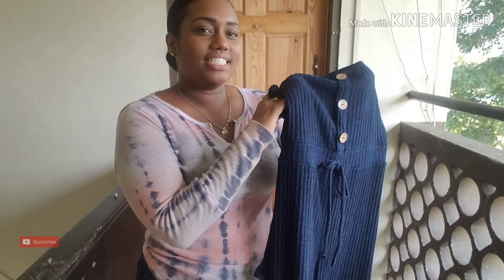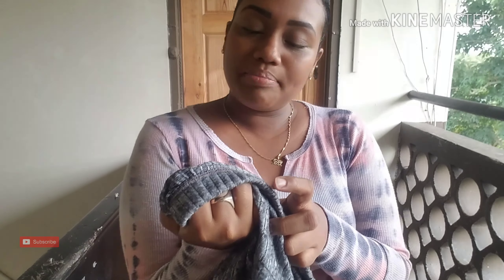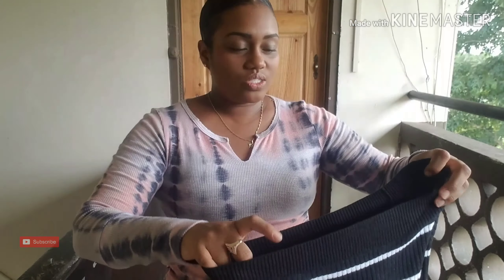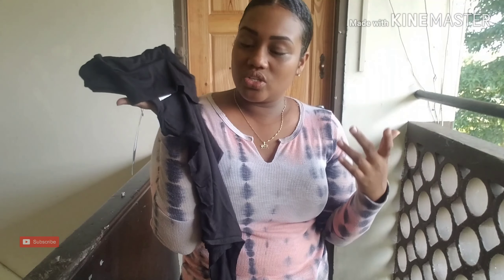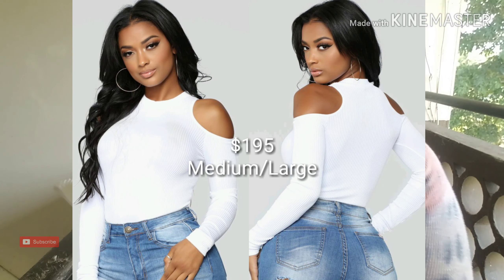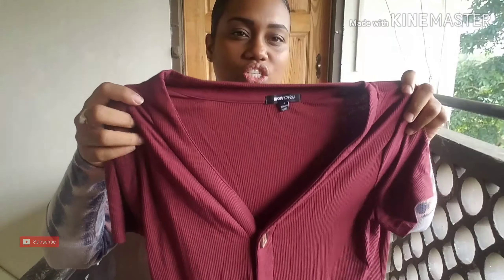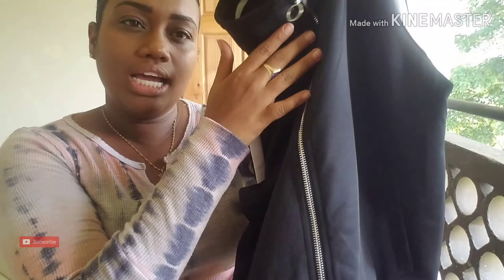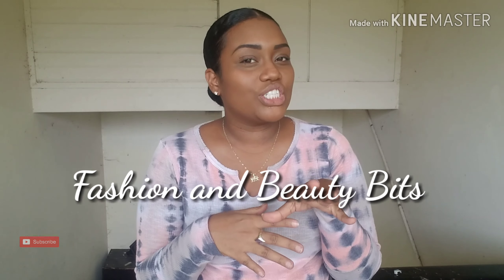Fashion and Beauty Bits Haul 7 | Trinidad Youtuber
Here are some new pieces for my business, Candace's Fashion and Beauty Bits.